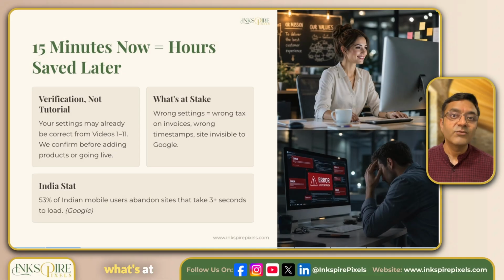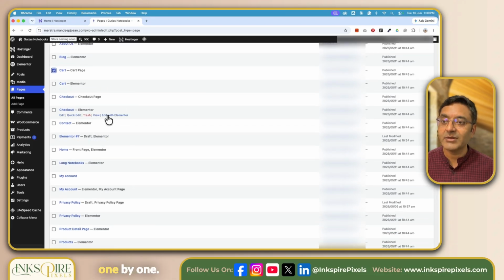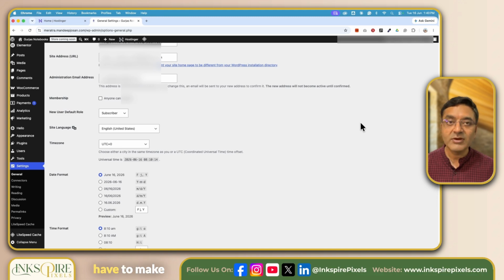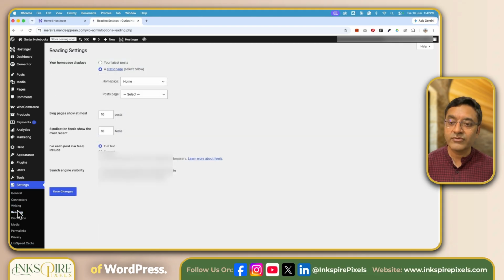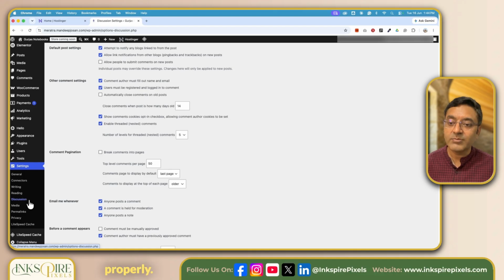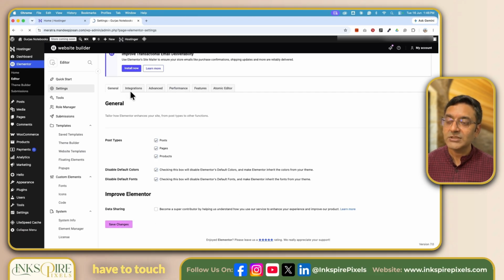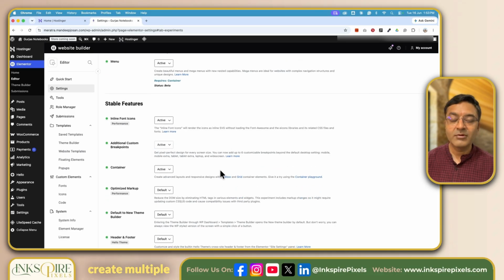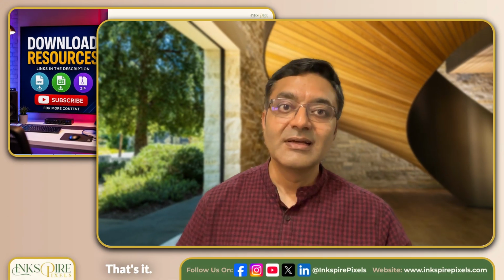WordPress & Elementor Settings for WooCommerce Websites in India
📥 FREE RESOURCES

🚀 One checkbox in WordPress Settings can make Google ignore your entire website — even if your SEO is perfect. In this 15-minute checklist walkthrough, we verify the WordPress and Elementor settings every Indian e-commerce store must have correct before adding a single product. If you've followed Videos 1-11 of this series, your settings should be close — this video confirms everything is in order.

📌 WHAT YOU'LL LEARN IN THIS VIDEO:
✅ How to set the correct WordPress timezone for India (Asia/Kolkata)
✅ The one Reading Settings checkbox that blocks Google from finding your site
✅ Why Elementor 'Products' post type must be enabled before product pages
✅ Elementor Performance settings that cut load time by up to 40% on mobile
✅ How to clear Elementor cache and sync the library correctly
✅ The complete pre-launch settings verification checklist

⏱️ TIMESTAMPS:
00:00 Introduction – The ₹2 Lakh Mistake You Can Avoid
01:03 What's at Stake: Why These 15 Minutes Matter
01:32 Clean Up the WordPress Dashboard & Delete Demo Posts
03:45 WordPress Settings
08:53 Elementor Settings
12:14 Final Step – Clear File Data, Sync Library & Purge Cache
13:17 Outro – What's Next: WooCommerce Settings (Video 13)

🔧 SETTINGS COVERED IN THIS VIDEO:

• Small business owners in India building their first e-commerce website
• Anyone who followed Videos 1-11 of the 'Taking Your Business Online' series
• WordPress + Elementor users who want to verify settings before launch
• Business owners who have had mysterious display issues on their site
• Anyone on Hostinger Managed WordPress who wants to confirm optimal settings

WORDPRESS SETTINGS:
✅ ENABLE: Static homepage | Search engine visibility ON | Organise uploads
❌ DISABLE: Discourage search engines (must be unchecked) | Allow new registrations

ELEMENTOR SETTINGS:
✅ ENABLE: Products post type | Unfiltered uploads | Form submissions
✅ ENABLE: Containers | Custom breakpoints | Nested elements
✅ SET: CSS Print Method = External File | Element cache = 1 Day
❌ DISABLE: Google Fonts | Font Awesome 4 | Lazy background images

💡 PRO TIPS:
• Always click Save Changes even when settings look correct — this regenerates important files
• Clear Elementor cache after EVERY settings change, not just major ones
• Set your timezone before your first order — not after (you can't change timestamps retroactively)
• The CSS Print Method setting is the single highest-impact performance change you can make in Elementor
• If your website looks broken after a change, clear cache first before troubleshooting

❓ COMMON QUESTIONS ANSWERED:
• How do I set the correct timezone for an Indian WordPress website?
• Why can't Google find my WordPress website even after adding content?
• What Elementor settings should I enable for faster mobile loading in India?
• What does CSS Print Method External File mean in Elementor?
• How do I enable Elementor for WooCommerce product pages?
• Why are my Elementor templates not showing up in the library?
• What is the correct permalink setting for a WooCommerce store?